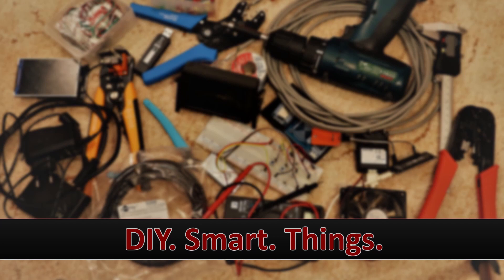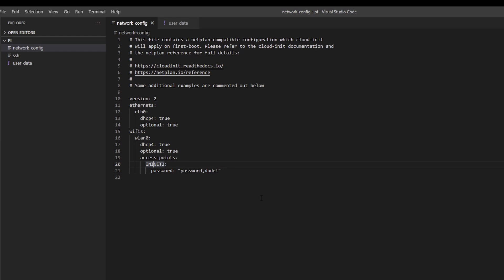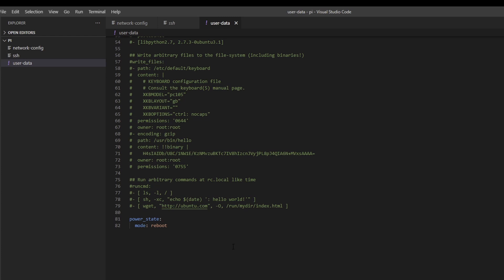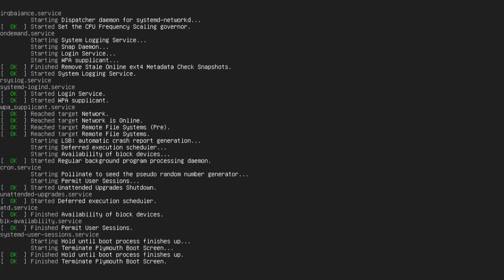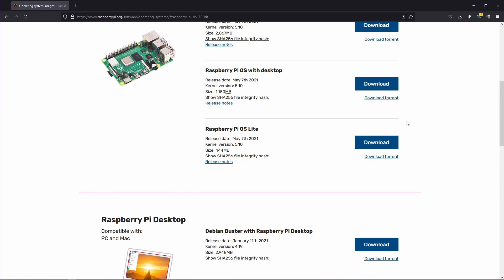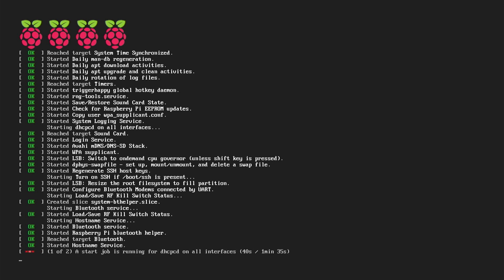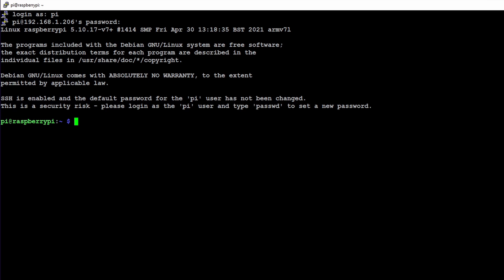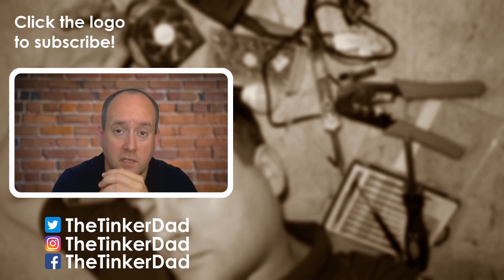Raspberry Pi Server - SSH Troubleshooting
I've made this short troubleshooting video, because a lot of viewers keep asking about enabling SSH on recent Ubuntu Server and Raspberry Pi OS installations.

If it's still not working for you or need help with a related problems, I encourage you to use the comments section and I'll do my best to help figuring things out.